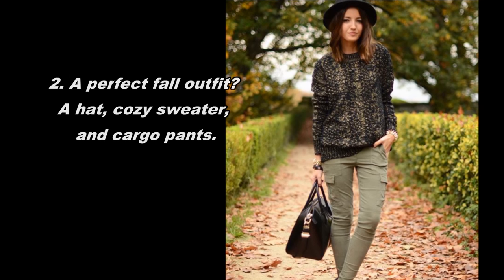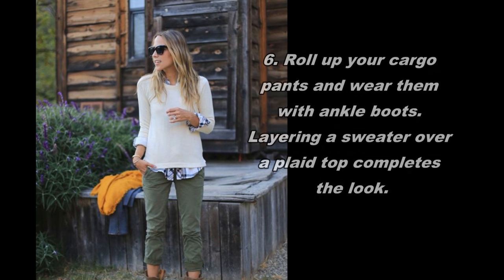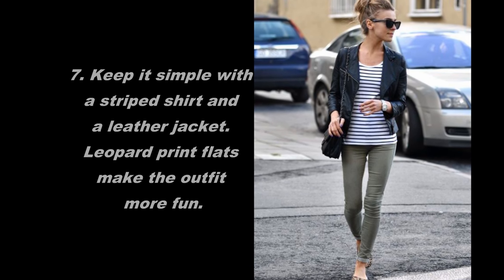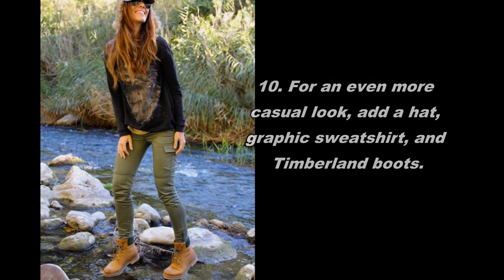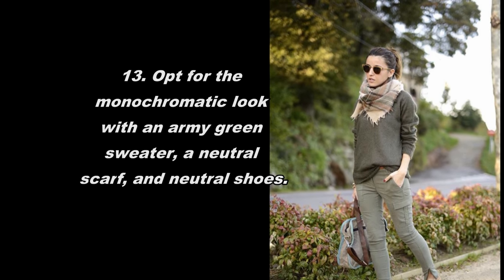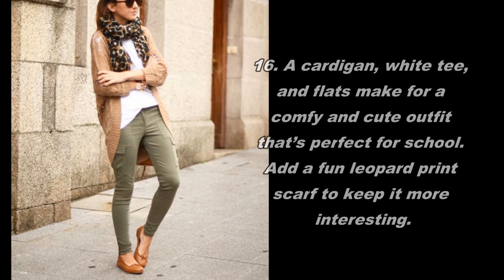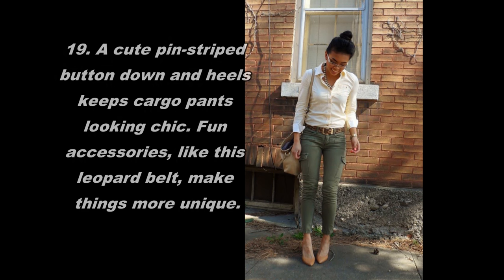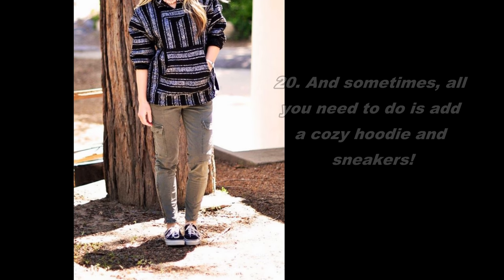Cargo Pants For Women - 20 Style Tips On How To Wear Cargo Pants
The colder months of fall and winter are the time to put away our sundresses and shorts and start incorporating pants into our wardrobe. While the right pair of jeans can be amazing, denim can also get boring pretty fast. Who wants to wear jeans every single day, you know? Luckily, there are other options, and one of my favorites is a pair of cargo pants.